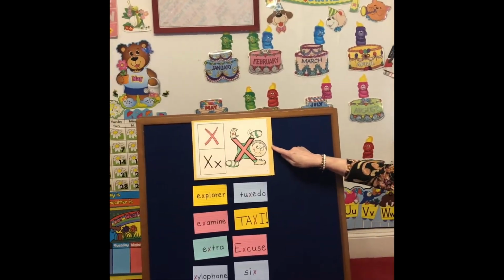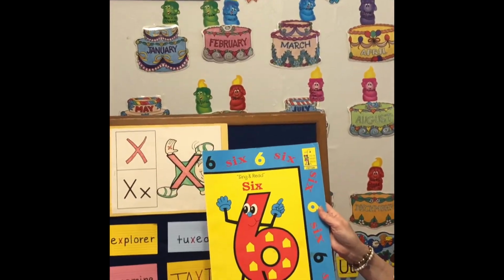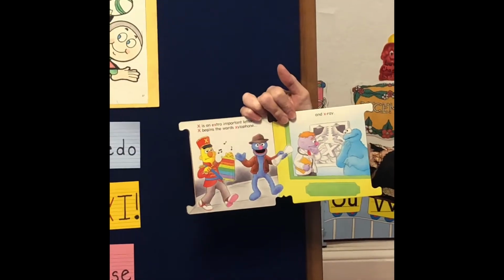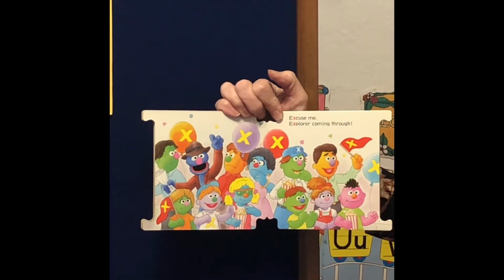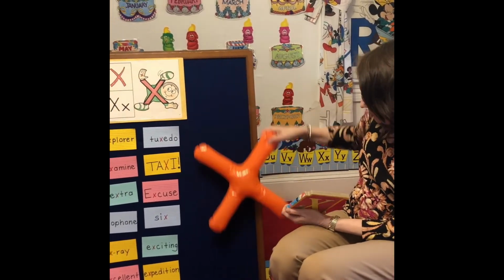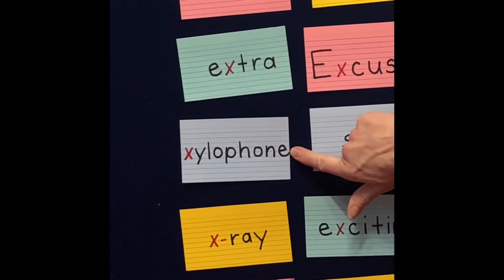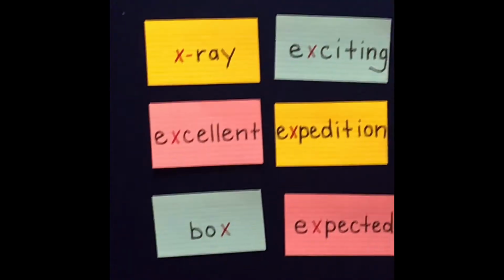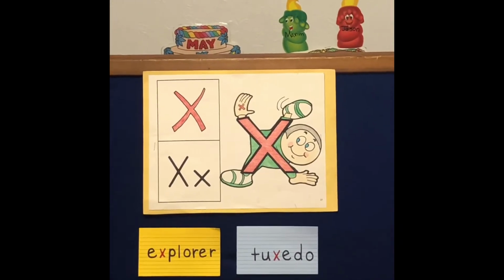Preschool Education - Miss Erin and Mr. X Song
A story and a song